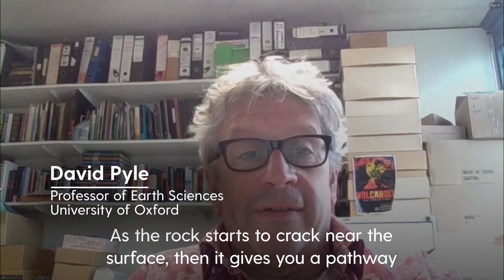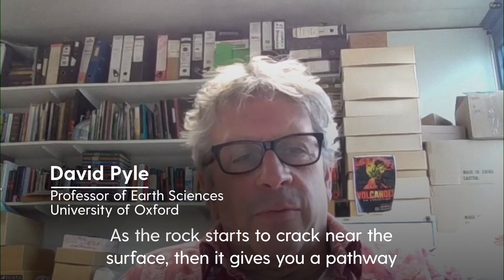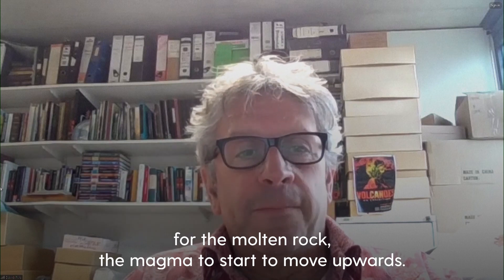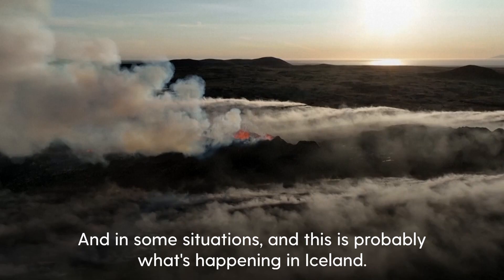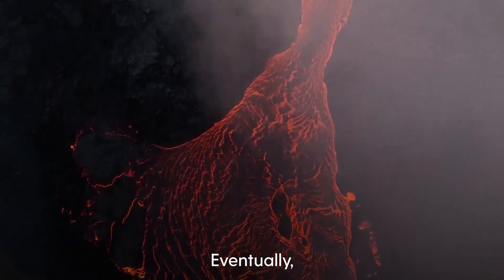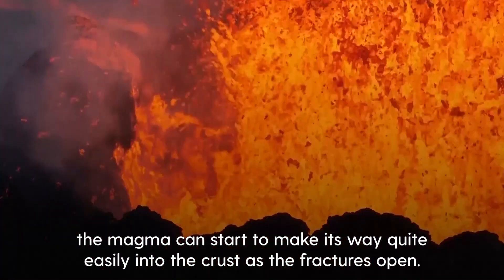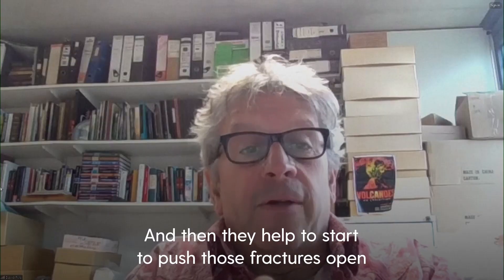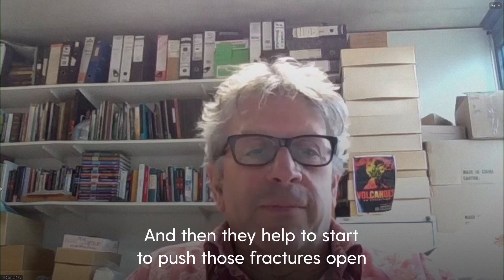Will the hundreds of earthquakes shaking Iceland lead to another volcanic eruption?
Residents of a fishing town in south-western Iceland have left their homes after fears of a volcanic eruption caused civil defence authorities to declare a state of emergency in the region.

Police decided to evacuate Grindavik after recent seismic activity in the area moved south towards the town and monitoring indicated that a corridor of magma, or semi-molten rock, now extends under the community, Iceland’s meteorological office said.

The town of 3,400 is on the Reykjanes Peninsula, about 30 miles south-west of the capital, Reykjavik.